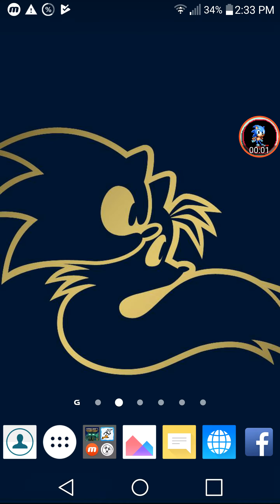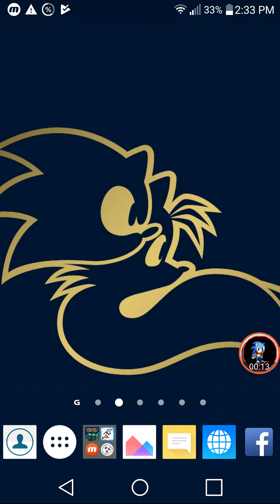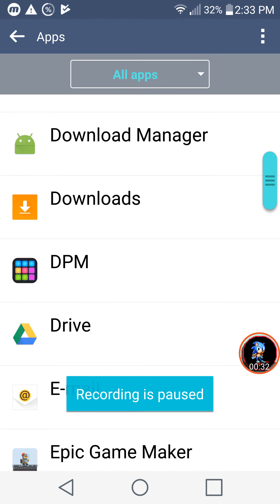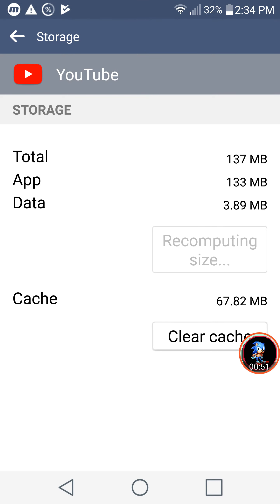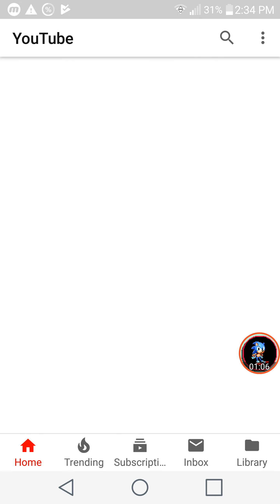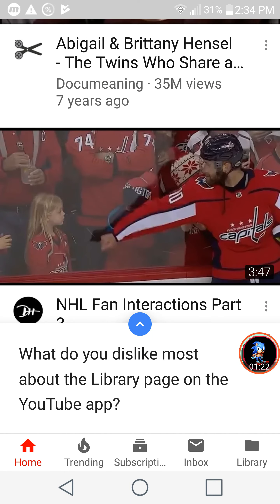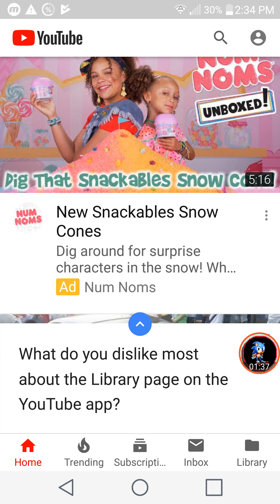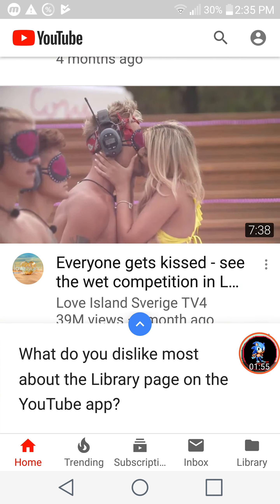How To Sign Out Of Youtube On Andriod (2018)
This Video Will Help You Sign Out Of Your Youtube Acount (2018)